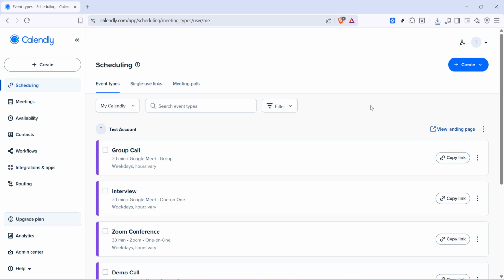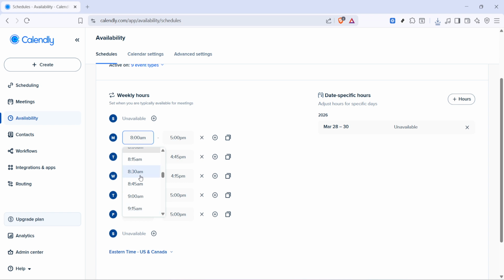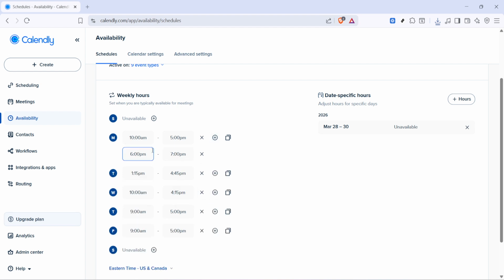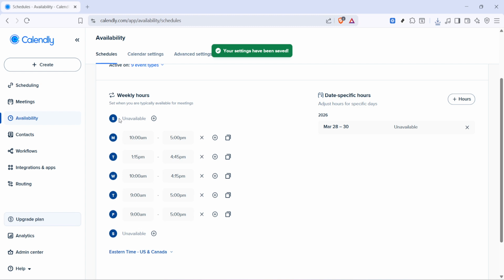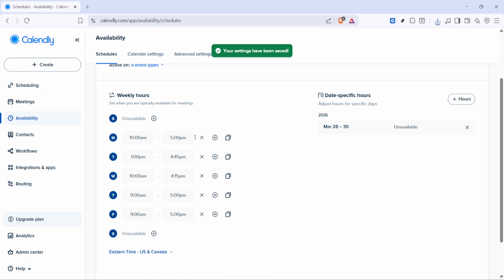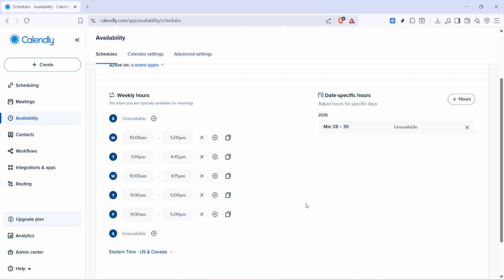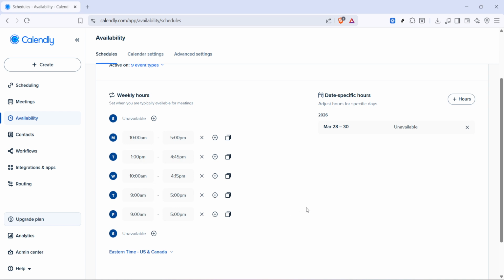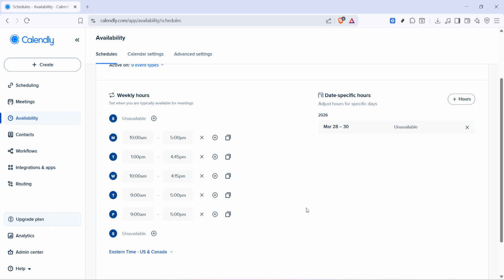How to Set Your Availability in Calendly (Step By Step 2026)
How to Set Your Availability in Calendly